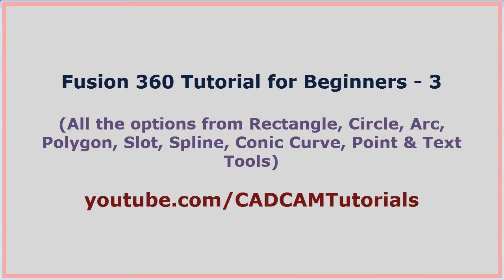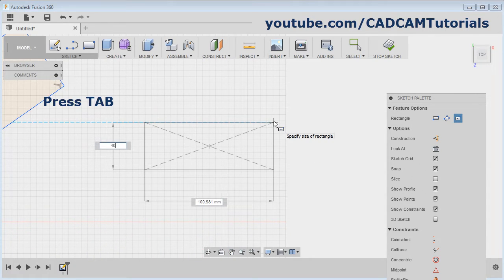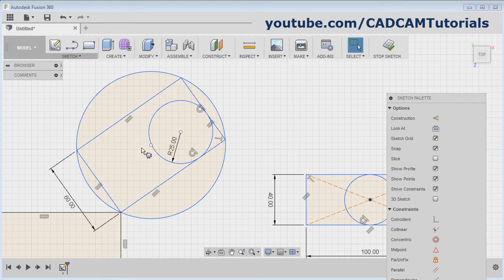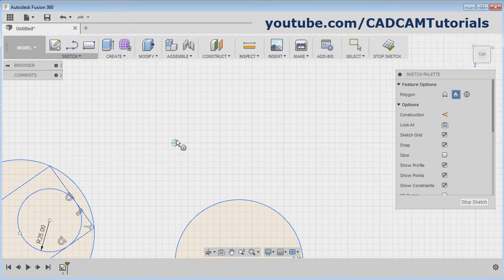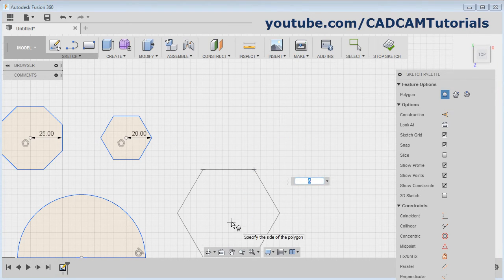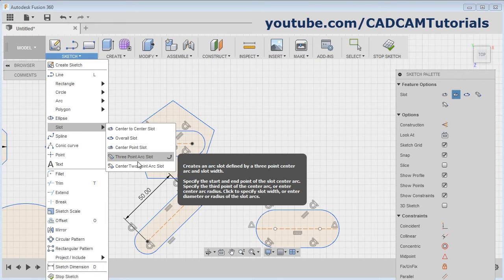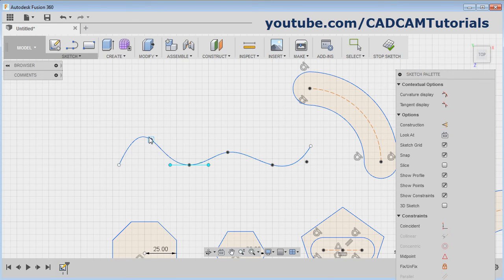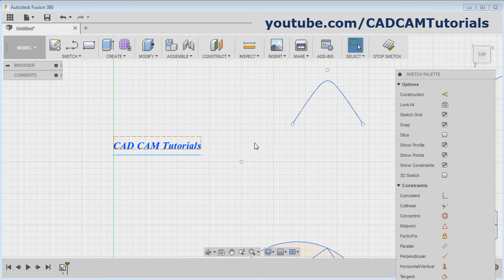Fusion 360 Tutorial for Beginners - 3 | Fusion 360 Sketching Tutorial | Remaining Draw Commands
Fusion 360 Tutorial for Beginners - 3 | Fusion 360 Sketching Tutorial | Remaining Draw Commands. This tutorial will cover remaining draw commands such as Rectangle, Circle, Arc, Polygon, Slot, Spline, Conic Curve, Point & Text.

Fusion 360 sketch tools taught in this tutorial are:
Rectangle (2 Point, 3 Point & Center)
Circle (2 Point, 3 Point, 2 Tangent & 3 Tangent)
Arc (3 Point, Tangent & Center Point)
Polygon ( Circumscribed, Inscribed & Edge )
Slot  ( Center to Center, Overall, Center Point, Three Point, Center Two Point )
Spline, Point & Text